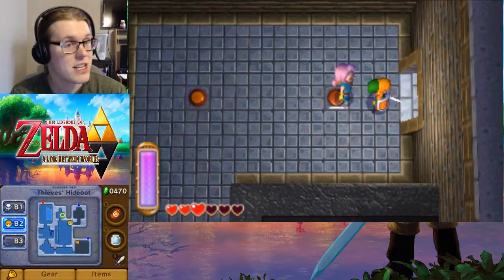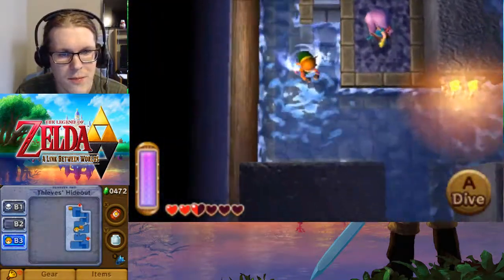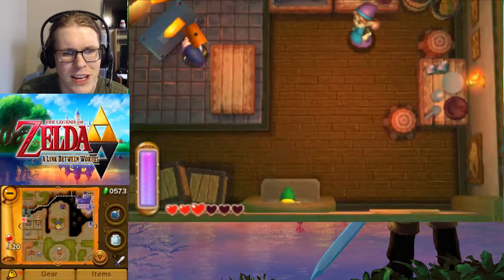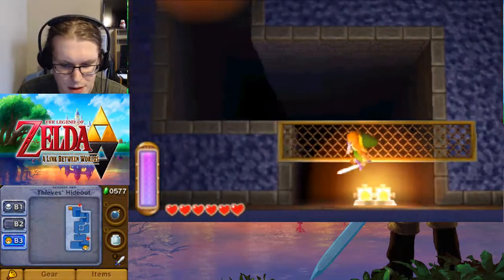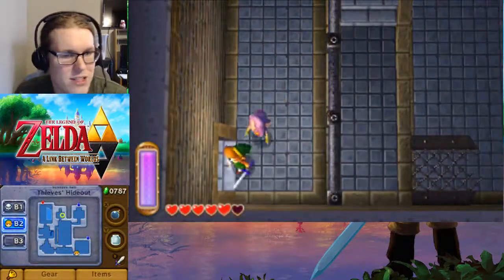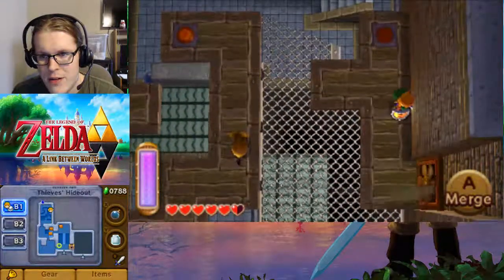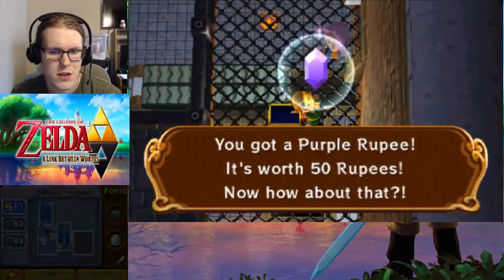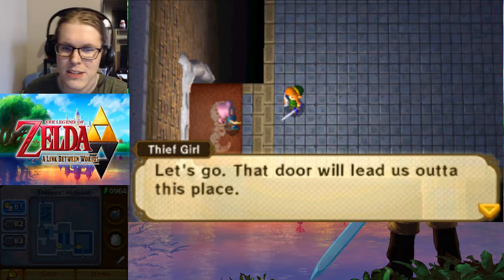Lets Play Link Between Worlds Part 13: Clearing the town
Welcome to a link between worldsm, in this run we will be eventually 100% things, however I will usually be waiting until i can 100% certain things until I start, in the case of the maimais and Overworld/Otherworld heart peices.